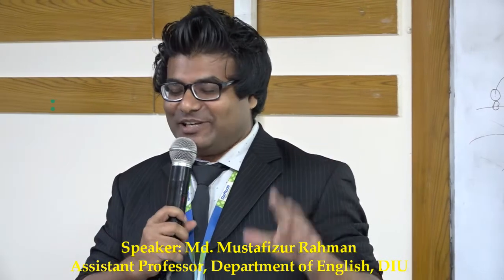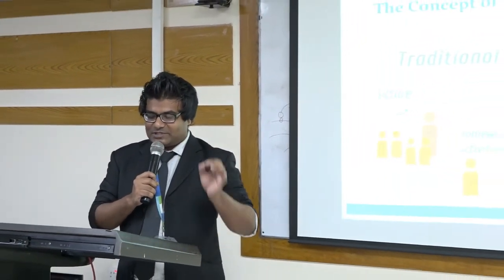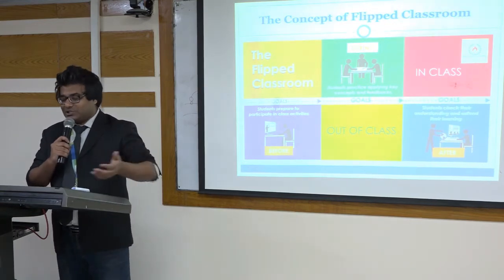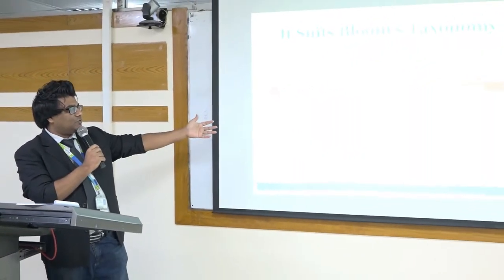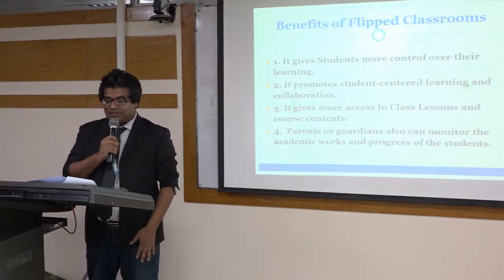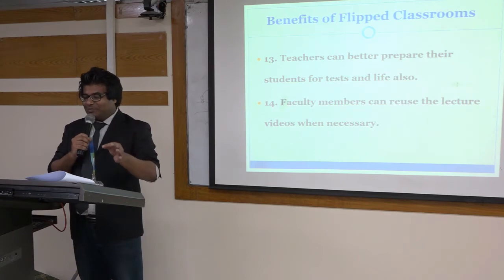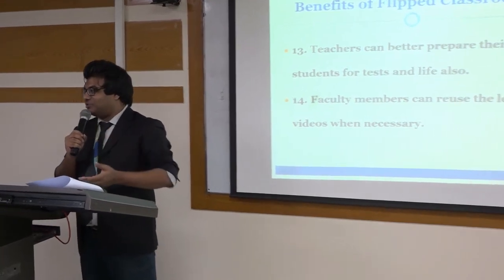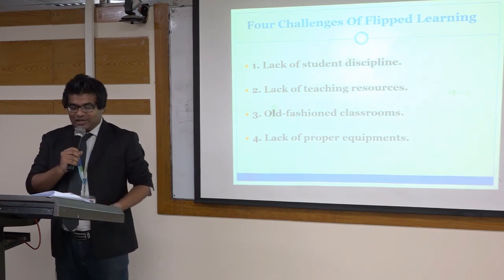International Conference Talk by Sameen Sadman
International Conference Talk by Sameen Sadman. 03.10.19. Departnebt of English, Daffodil International University